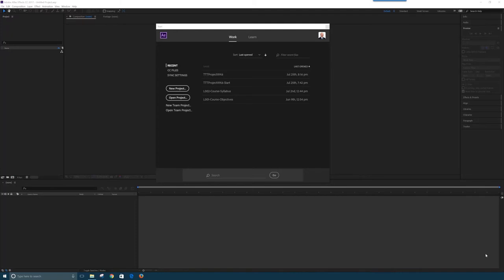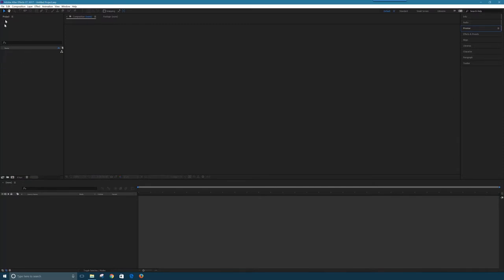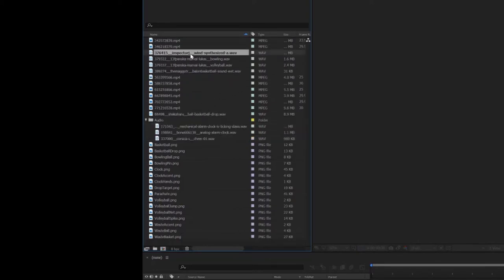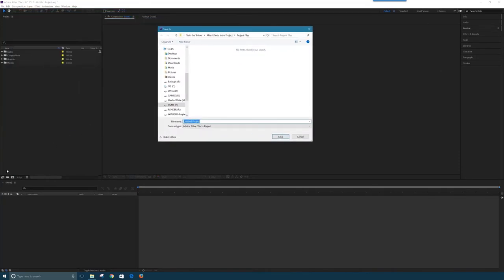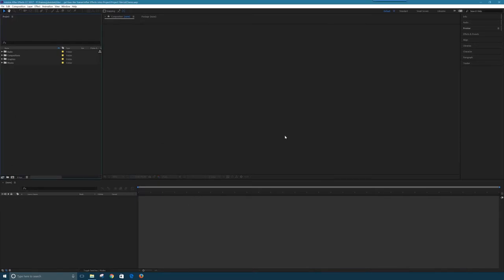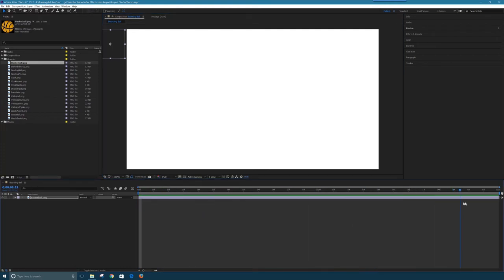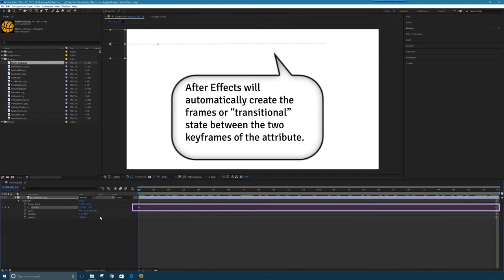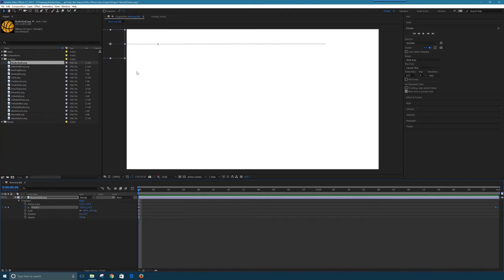An Introduction to Adobe After Effects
Intended for anyone with an interest in Adobe After Effects, this 25-minute video will introduce the viewer to Creating a Project, Organizing Assets, and Creating a Simple Animation Using the Adobe After Effects CC application.